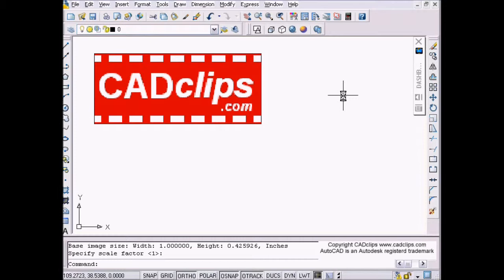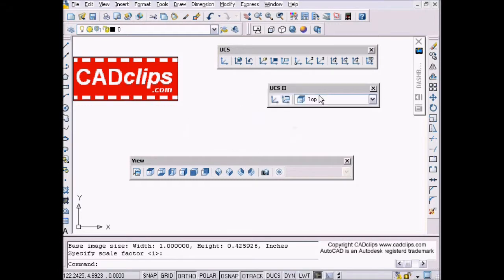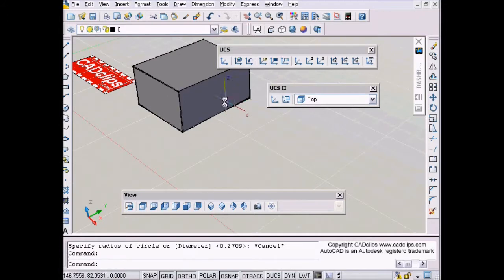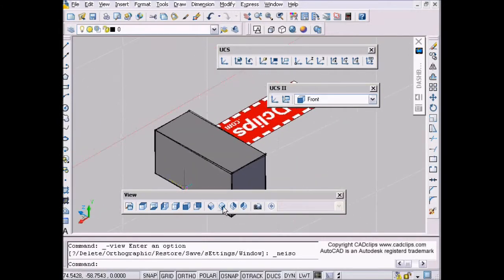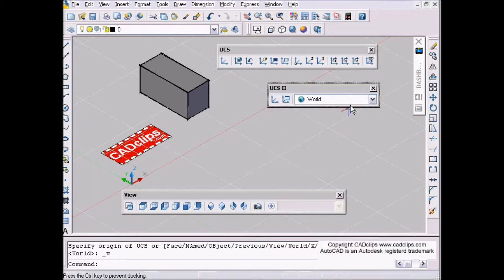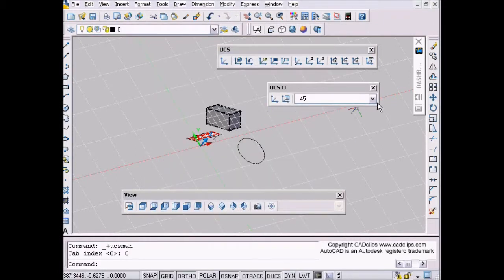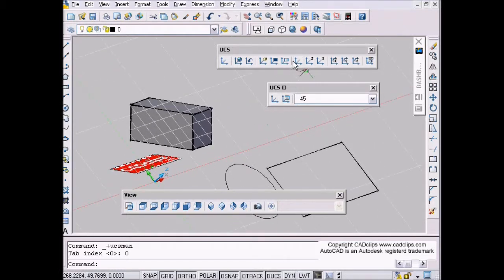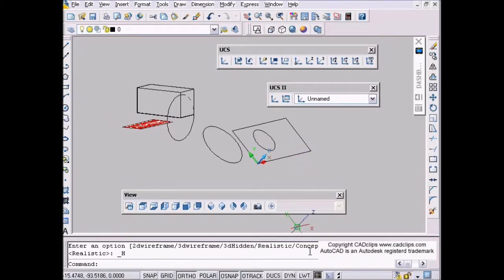AutoCAD2007 3D partie 20